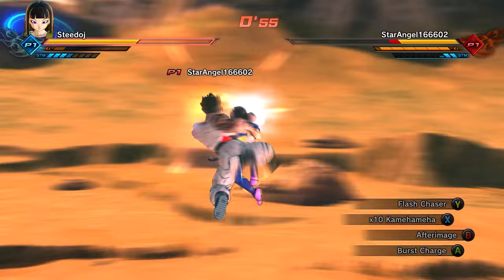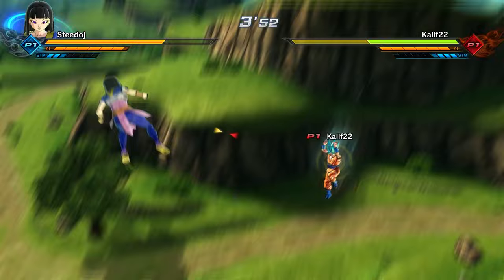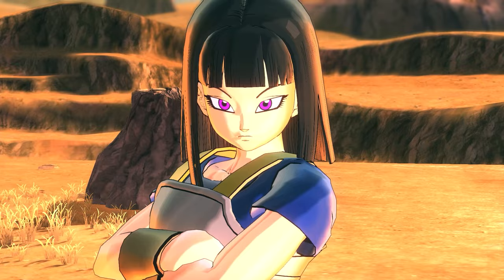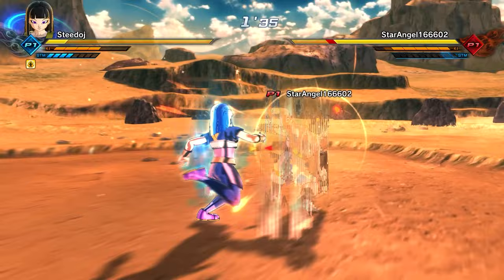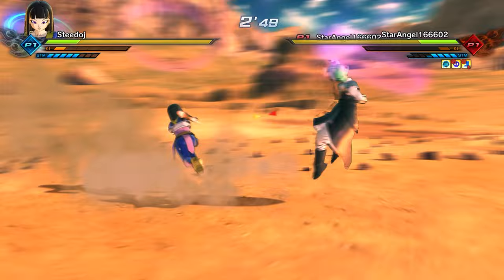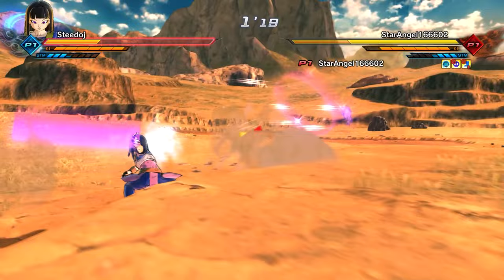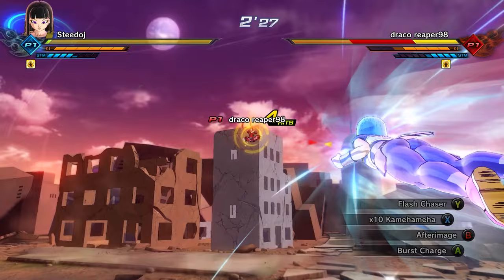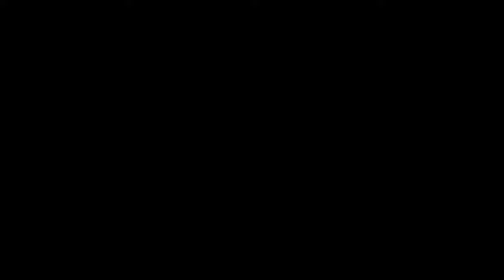Buffing This SUPER Until It's STRONGER Than An ULTIMATE ATTACK! - Dragon Ball Xenoverse 2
Stacking Buffs To Make X10 KAMEHAMEHA STRONGER Than ULTIMATE ATTACKS In Dragon Ball Xenoverse 2!

Using Every Buff I can stack onto this build to make my super attack outdo all ultimates in damage and this is extremely hard since I must use such a ki expensive move while being in Super Saiyan Blue Evolved (SSBE) and using a Female Saiyan in LAG!